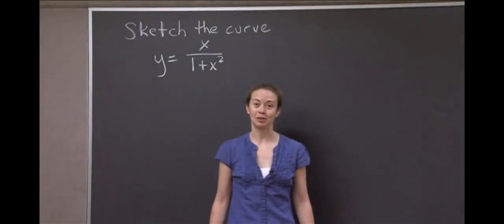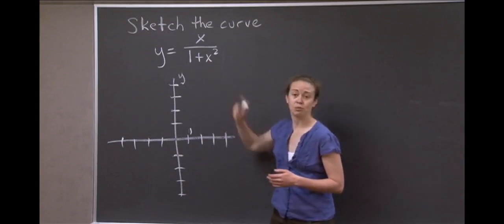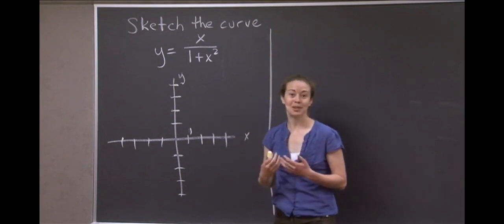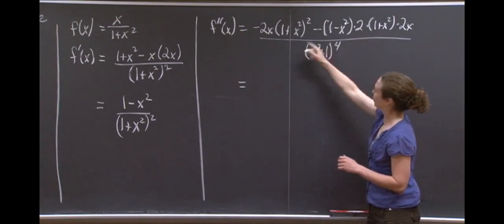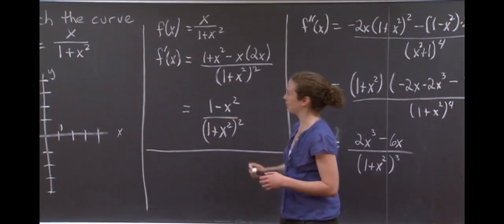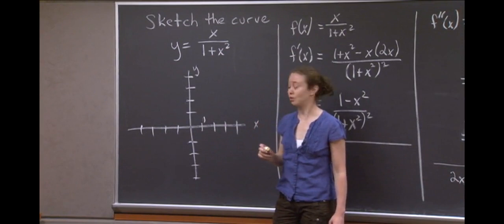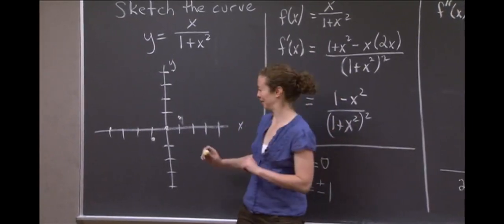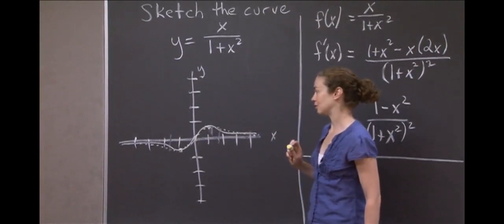MITx 18.01.1x: U4S2V07 Videyo Travo pratik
MITx18011 U4S2V07 Recitation video